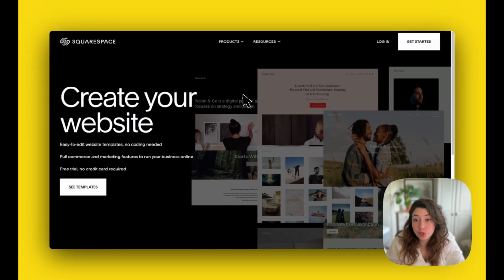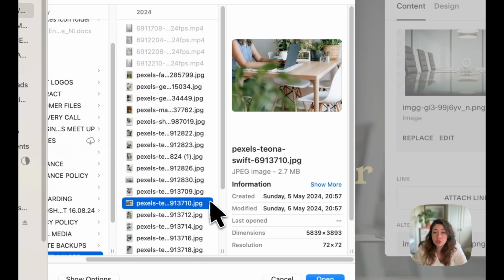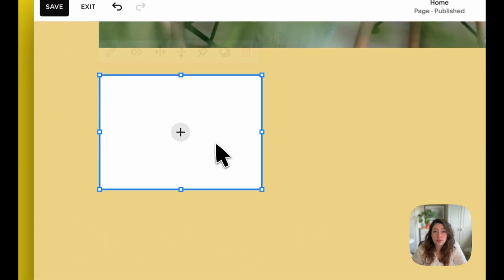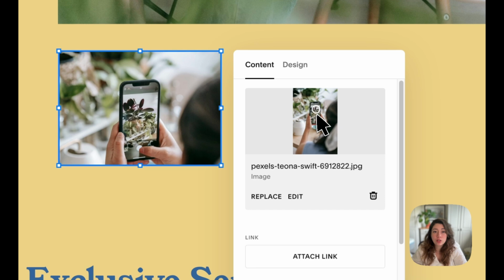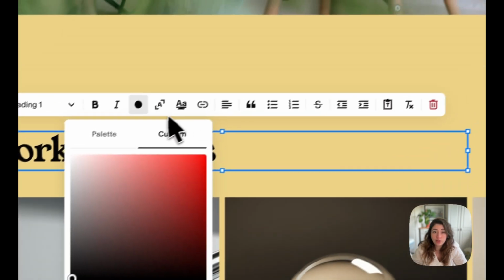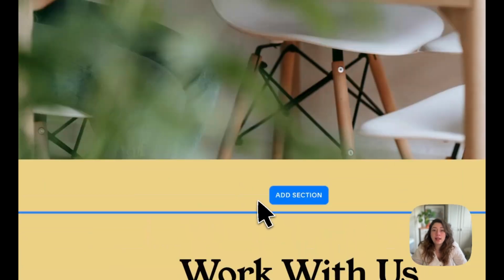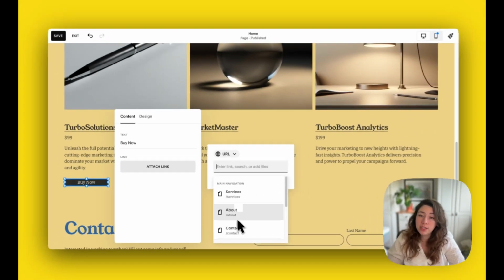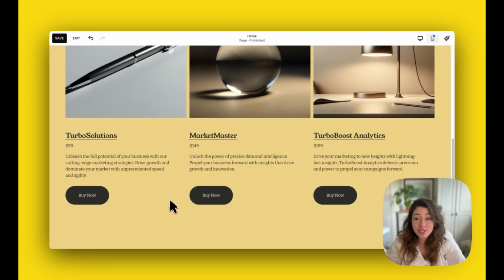How to Customise Images & Text on Your Squarespace Website Tutorial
⚡️FREE WEBSITE PLANNER⚡️

Want your Squarespace website to reflect your brand beautifully? In this beginner-friendly tutorial, we walk you through how to edit and customise images and text so your site looks and feels just right.

In this video, you’ll learn:

- How to replace demo text with your own copy
- How to upload and edit images
- Tips for using image blocks and layouts effectively
- How to customise image formatting and design
- Small visual tweaks that make a big difference

✨ This is Episode 2 of Squarespace Academy 101 – a 10-part video series designed to help you create a professional, beautiful, and functional website using Squarespace.

*Camera: Sony ZV-E10
*Microphones: RØDE VideoMicro II Ultra-Compact On-Camera Shotgun Microphone / Logitech Blue Yeti USB Microphone
Software: CapCut / Studio Cam / Canva

SquarespaceTutorial